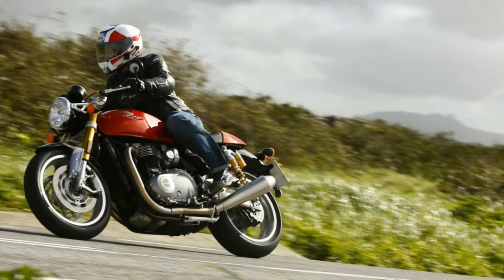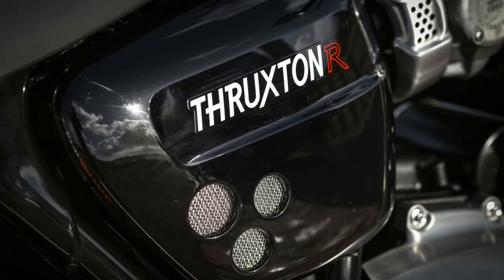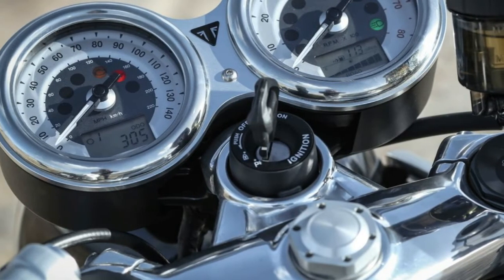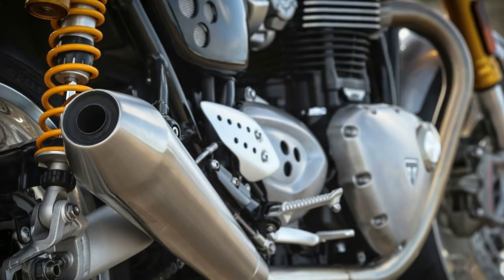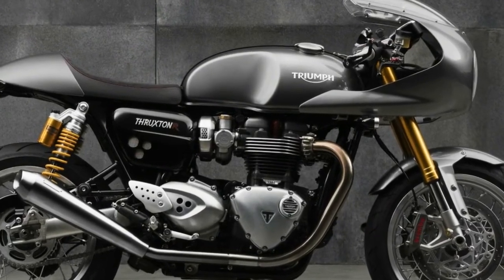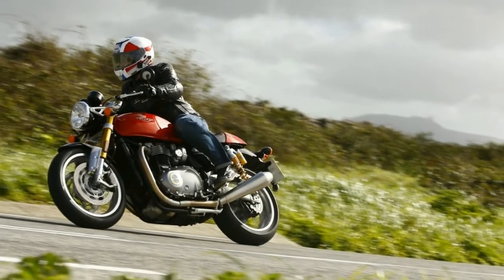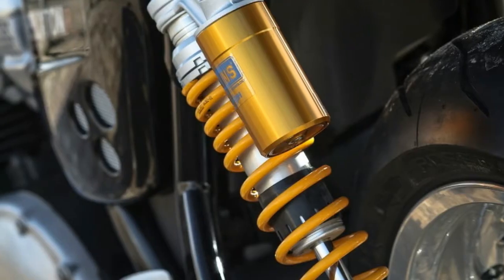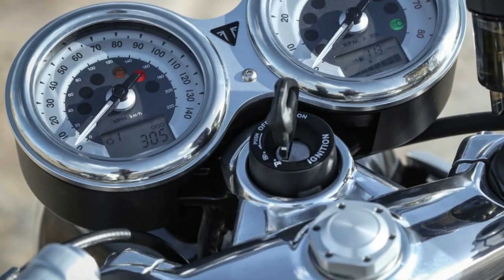[WOW...] TRIUMPH THRUXTON R, high-power AND high-torque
The TRIUMPH THRUXTON R benefits from twin Öhlins shocks and upside-down big-piston Showa forks, with full adjustability at both ends. It’s firm and sporty, offering good feedback from the tyres, which also differ from the Thruxton’s. Where the latter has Pirelli Angel GTs, this one has Pirelli Diablo Rosso Corsas. They offered confidence throughout the test ride in Portugal, which included brief spells of rain.